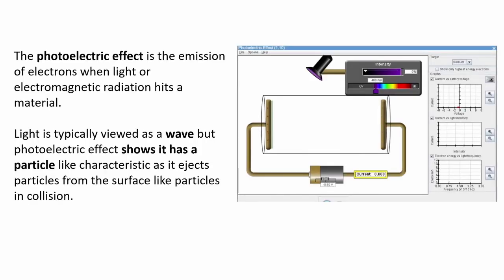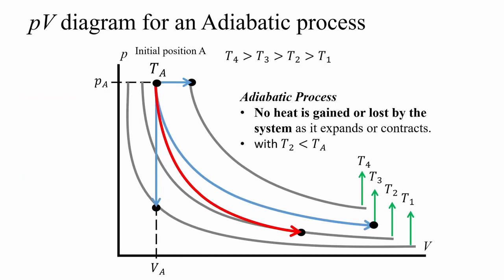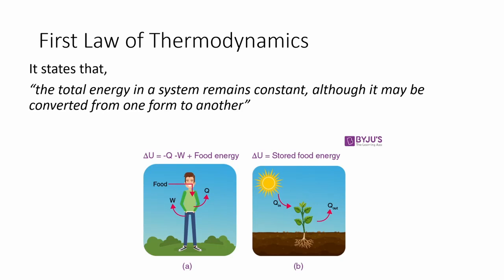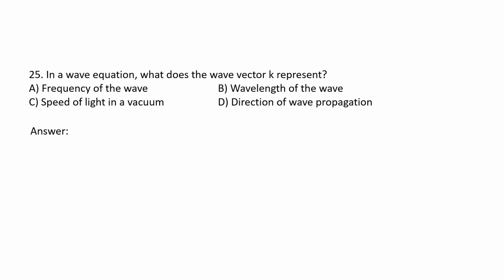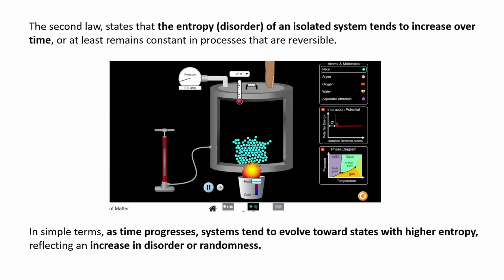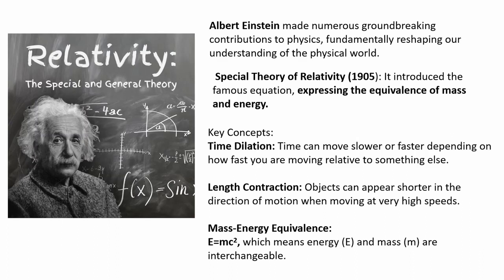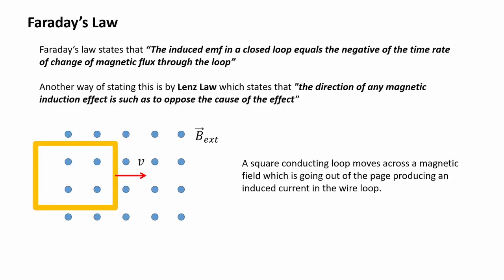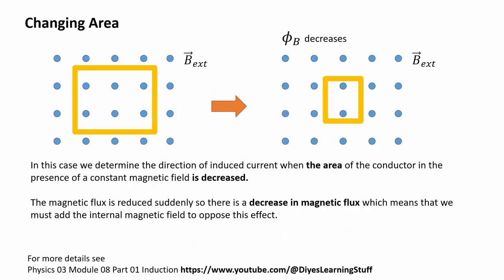Problem and Solutions Part C 21 to 30